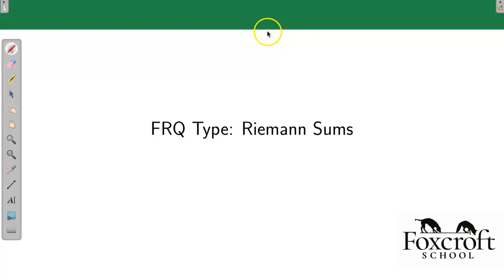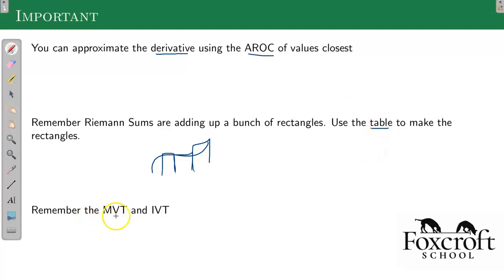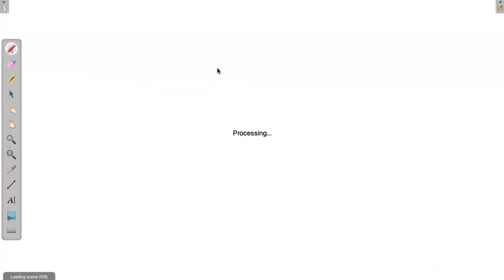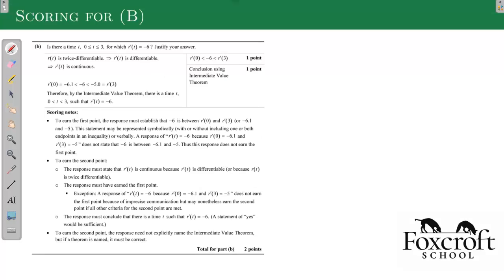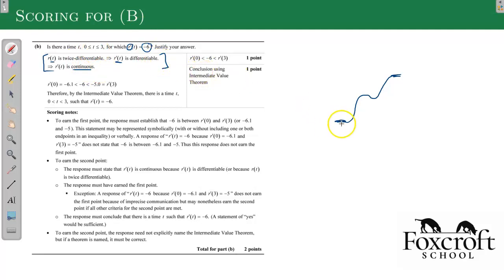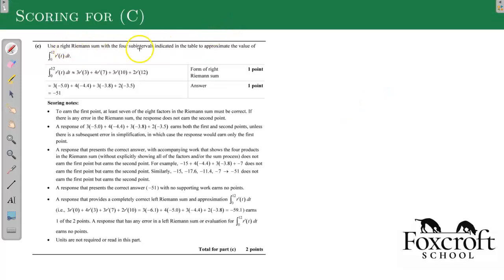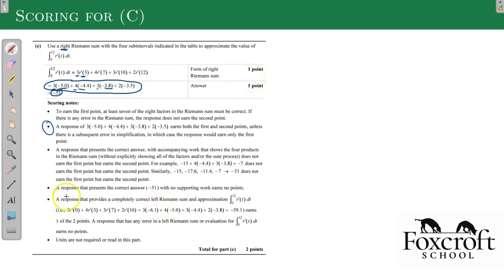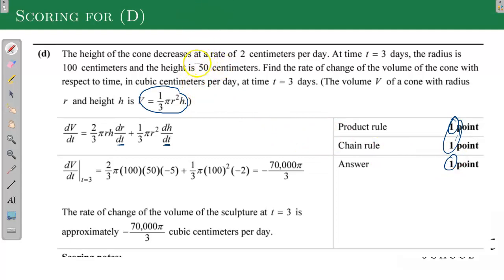Riemann Sum FRQs